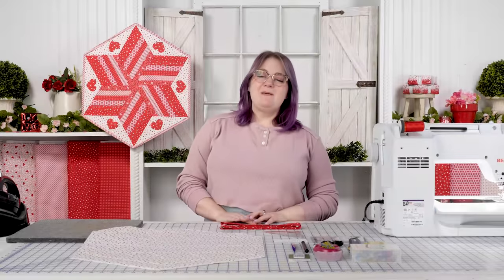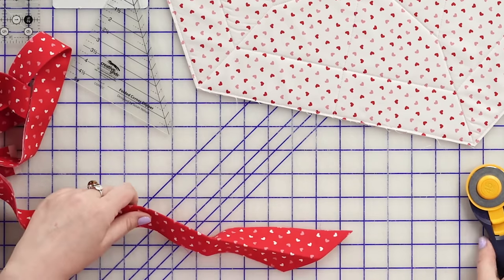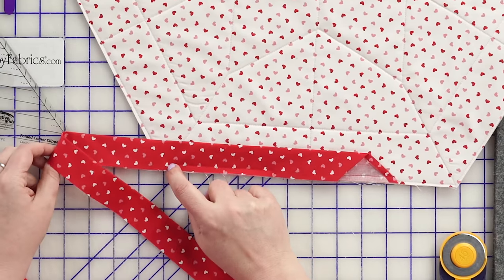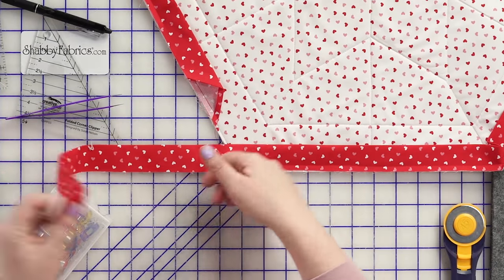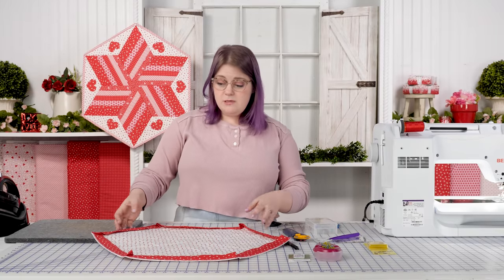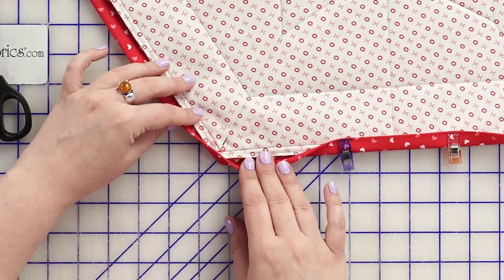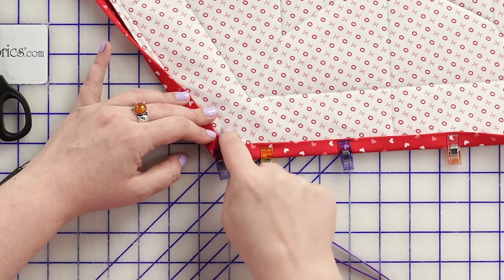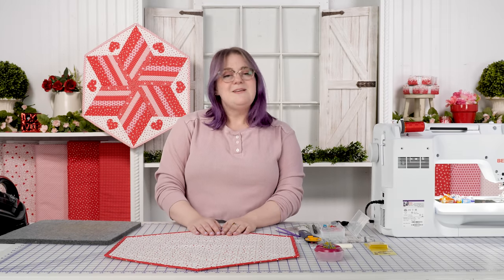How to Bind a 120 Degree Corner | a Shabby Fabrics Tutorial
Join Bethany as she shares how to bind a 120 degree corner. This versatile technique is perfect for binding the 60 Degree Diamond Table Topper, Morning Star Hot Pad, Quilt As You Go Morning Blend Table Runner, or any other quilt project that features a non-90 degree angle corner.